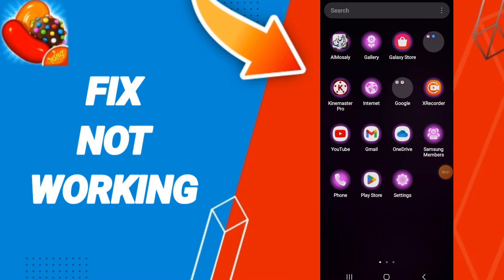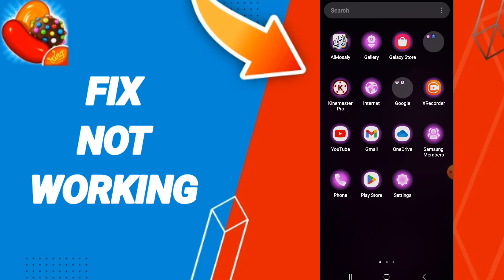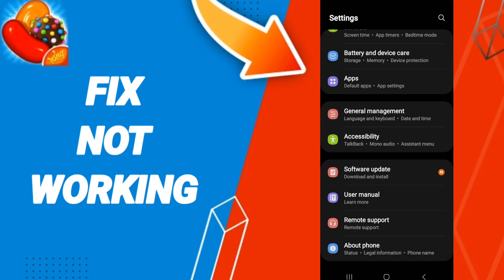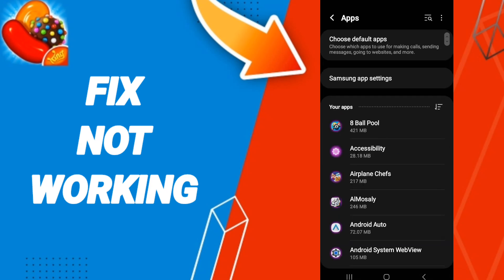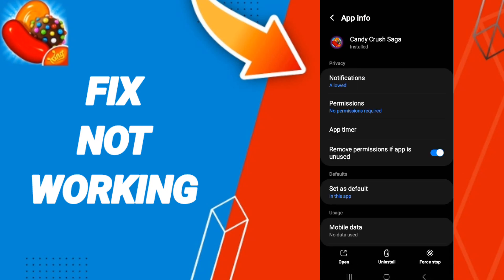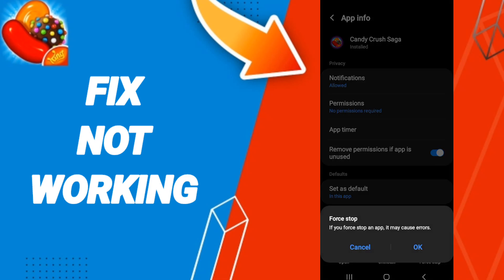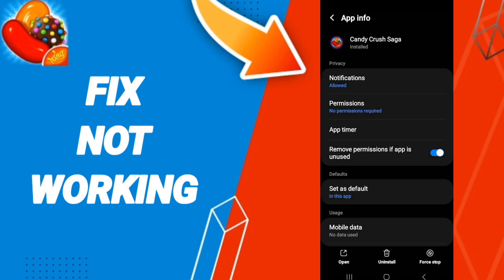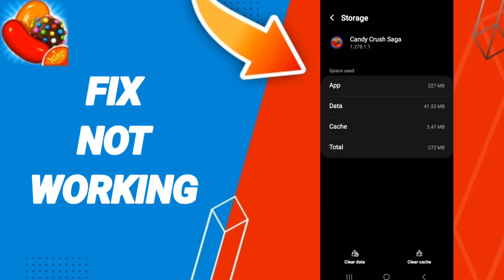How To Fix Not Working On Candy Crush App